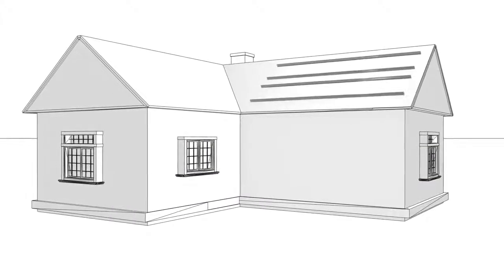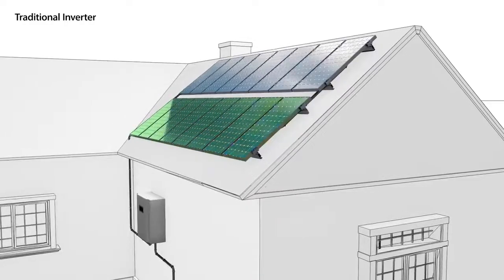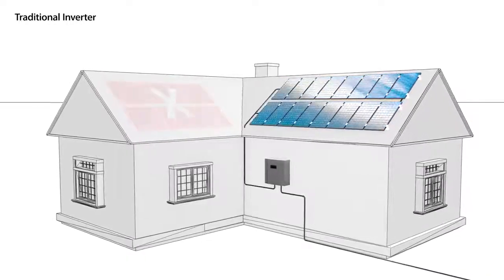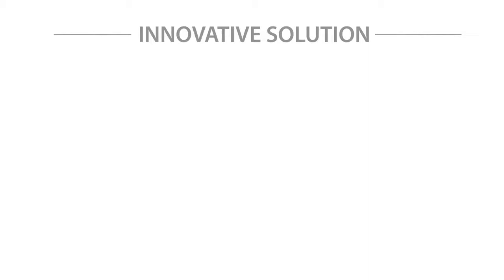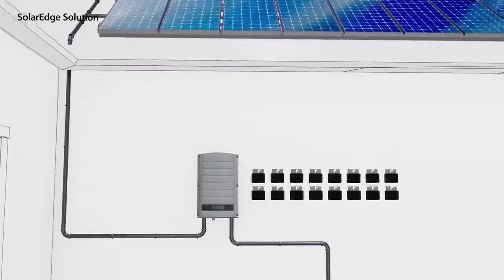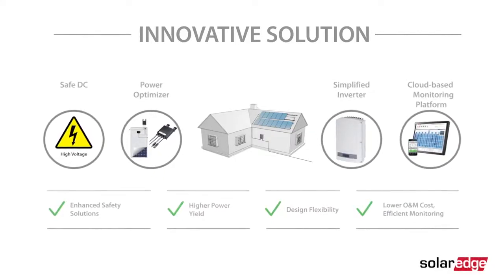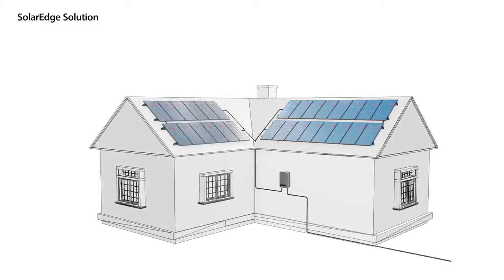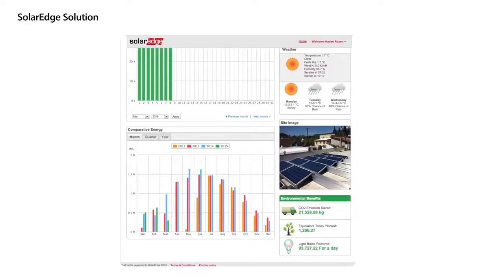Solar Edge Vs String Inverter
This video shows how Solar Edge inverter technology is more beneficial than traditional string inverter. With solar Edge innovative technology, you can improve sustainability along with profitability in long run.